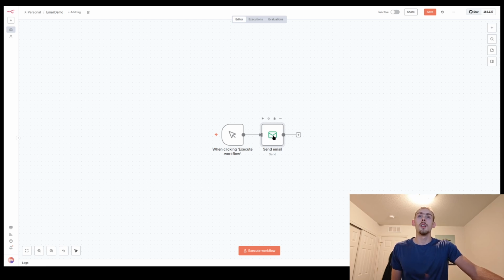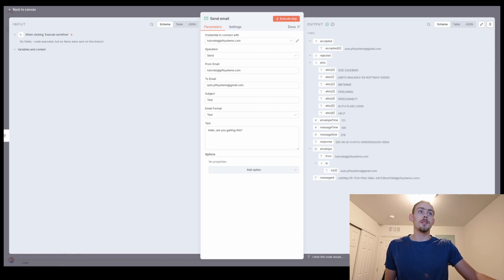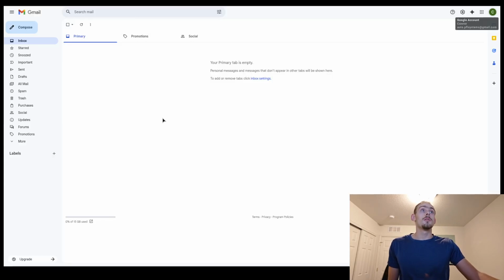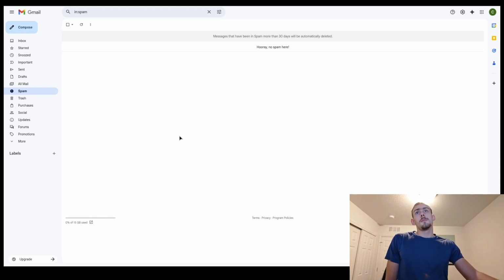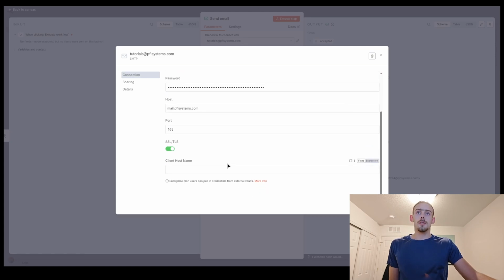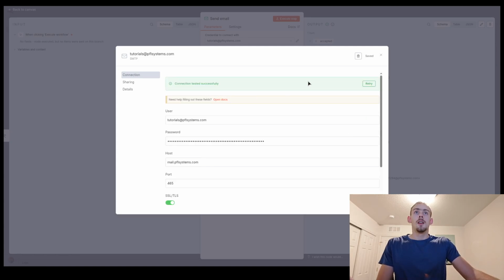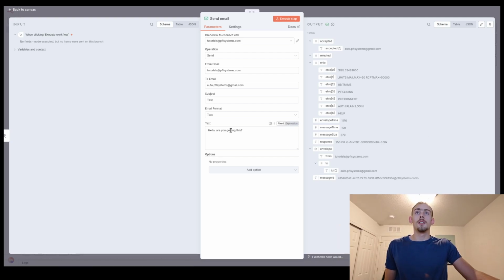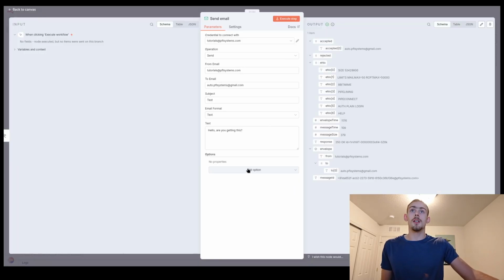N8N Email to Gmail Quickfix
I wanted to post this short video explaining the send email node within n8n and how to set up your email account so that it plays nice with Google's Gmail servers.